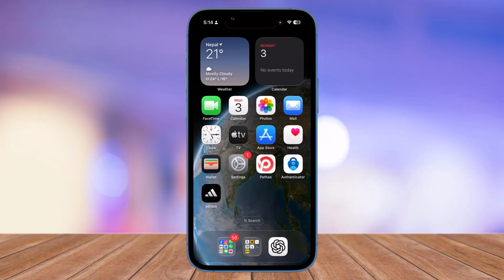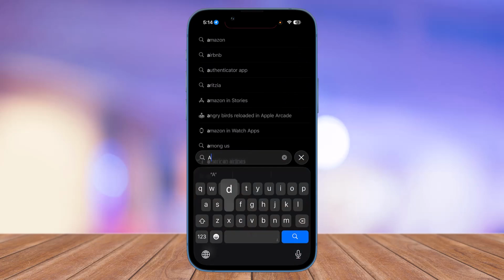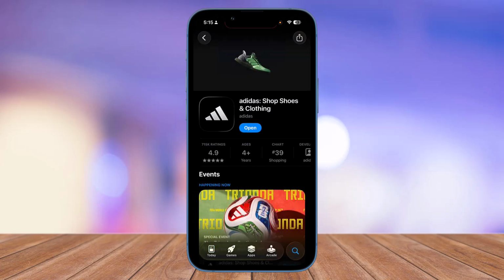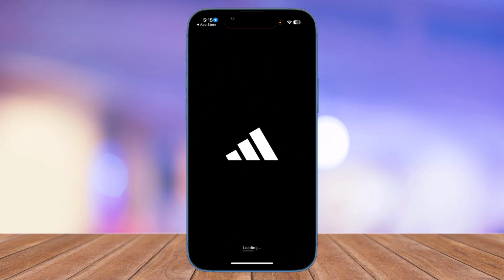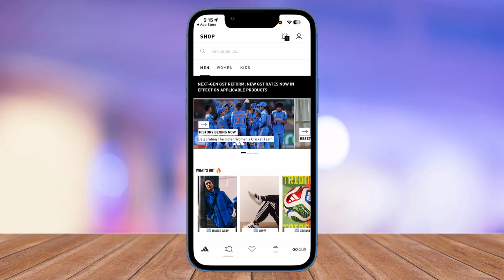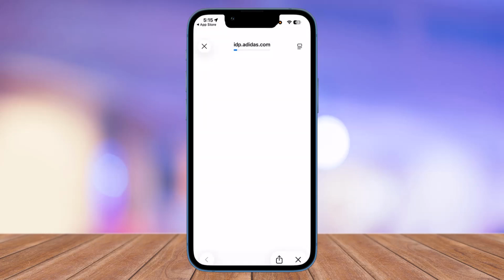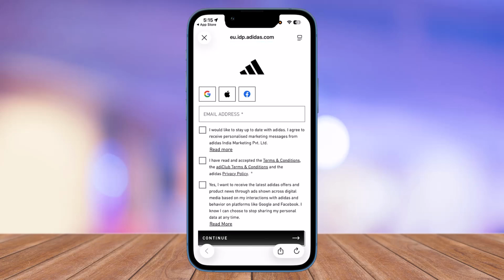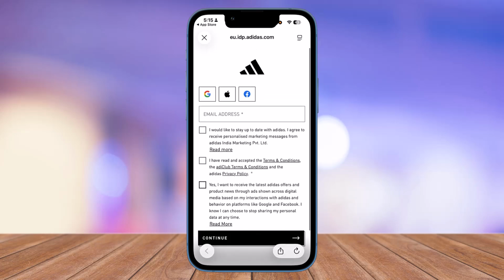How to Log In to Adidas Account | 2026 Easy Sign In Guide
Learn how to log in to your Adidas account in 2026 to shop sneakers, sportswear, and track your orders with ease! 👟 This step-by-step tutorial shows you exactly how to:
✅ Go to the Adidas login page or open the Adidas app
✅ Enter your email and password to sign in securely
✅ Recover or reset your password if you’ve forgotten it
✅ Access your order history, wishlist, and Adidas membership rewards
✅ Browse exclusive deals, limited releases, and early access drops
✅ Fix login errors or verification issues if you can’t sign in
Whether you’re using desktop, Android, or iPhone, this guide ensures a smooth, safe, and quick login process for your Adidas account.
💡 Perfect for Adidas members and shoppers who want easy access to purchases, perks, and exclusive offers in 2026.